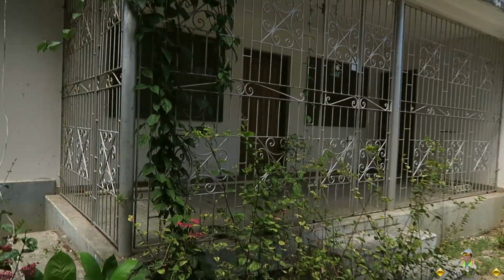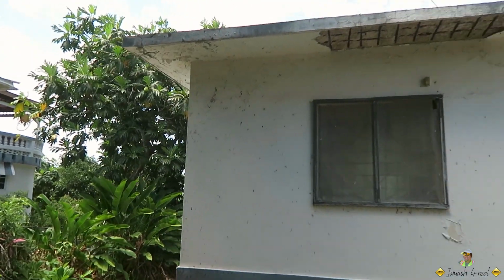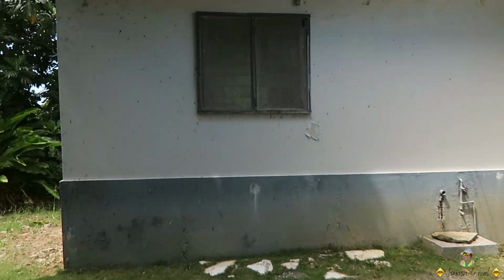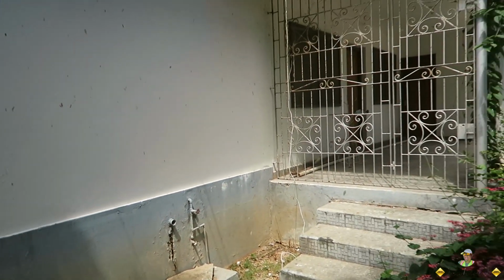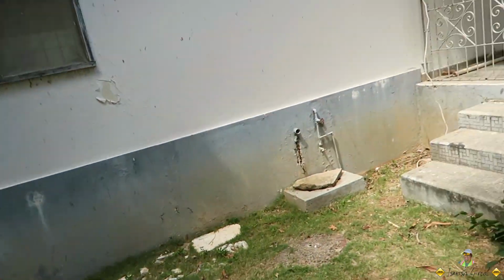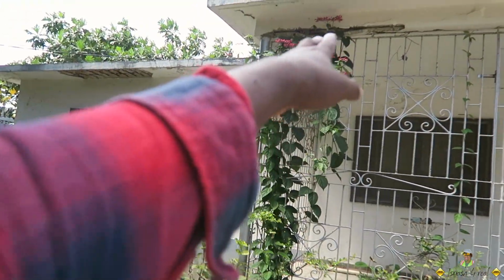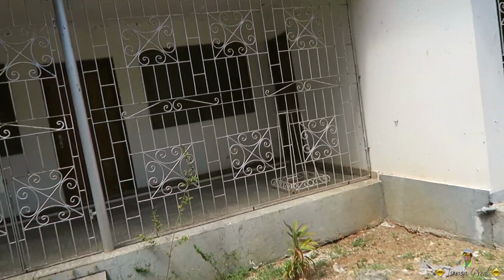Ridiculously CHEAP House FOR SALE In Jamaica!! *MUST WATCH*...Prospective Renovation Project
Ridiculously CHEAP House FOR SALE In Jamaica!! *MUST WATCH*...Prospective Renovation